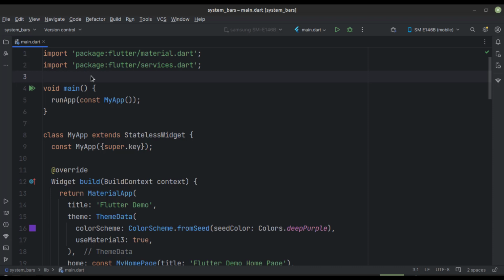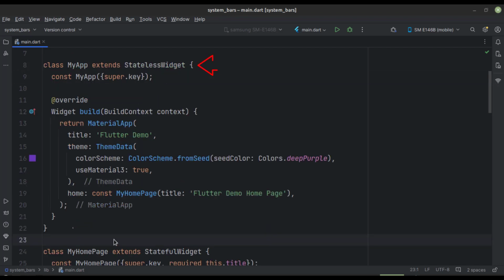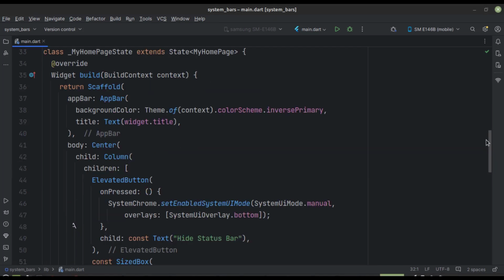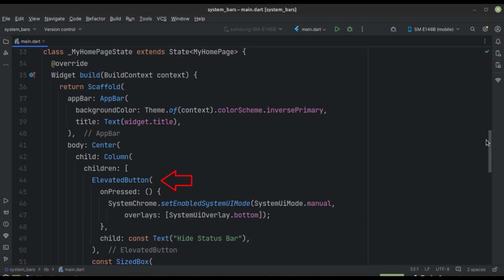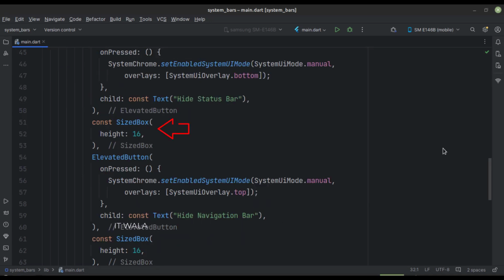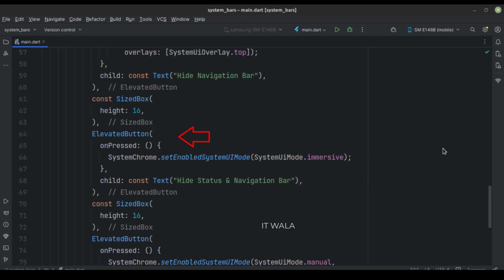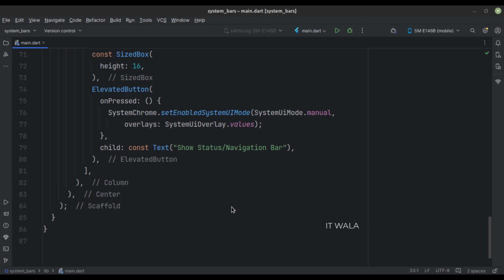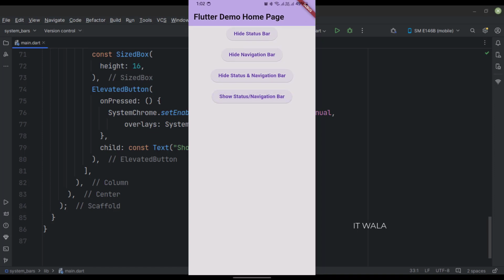🐝 "Flutter Tutorial: Show and Hide System Bars | Customize Status and Navigation Bars"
In this Flutter tutorial, learn how to customize and control the visibility of system bars, including the status and navigation bars, within your Flutter app. System bars are crucial UI components that provide users with essential information and navigation controls. Whether you want to enhance the immersive experience of your app or dynamically adjust the display based on user interaction, mastering the ability to show and hide these system bars is essential.

In this step-by-step guide, we'll explore how to implement the functionality to toggle the visibility of the system bars using Flutter. You'll understand the underlying concepts and APIs required to achieve this functionality seamlessly. By the end of this tutorial, you'll have the knowledge and skills to enhance the user experience of your Flutter applications by dynamically managing the display of system bars.

Key topics covered in this tutorial:

Understanding system bars: Learn about the status and navigation bars and their significance in Flutter apps.
Implementing show and hide functionality: Explore the Flutter APIs to control the visibility of system bars.
Enhancing user experience: Discover best practices for utilizing system bars to improve the overall user experience of your app.
Practical examples and demonstrations: Follow along with practical examples and demonstrations to reinforce your understanding.
Whether you're a beginner looking to expand your Flutter skills or an experienced developer seeking to optimize your app's user interface, this tutorial will provide you with valuable insights into managing system bars effectively. Watch now and take your Flutter app development to the next level!